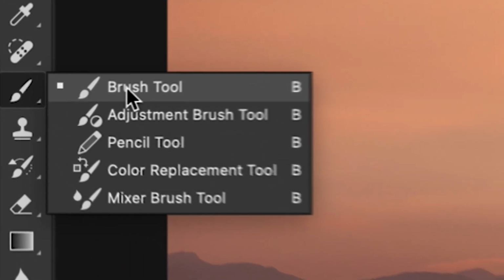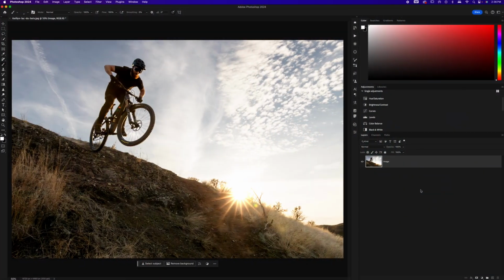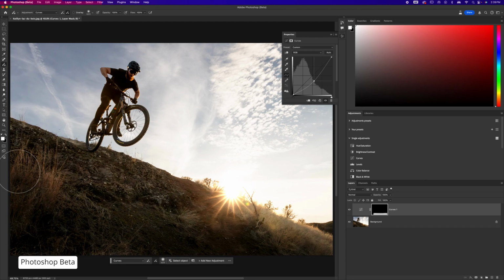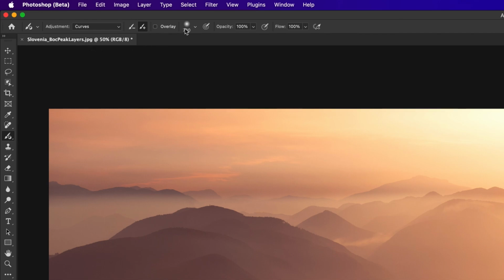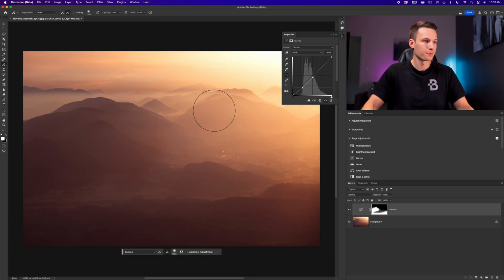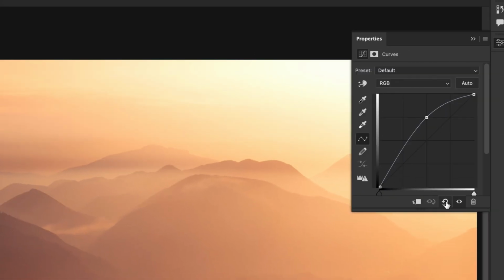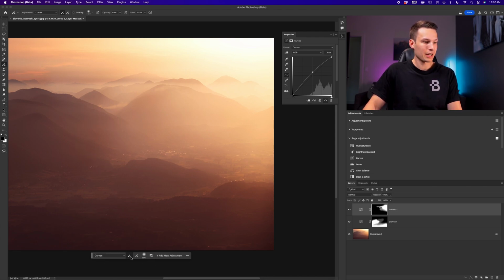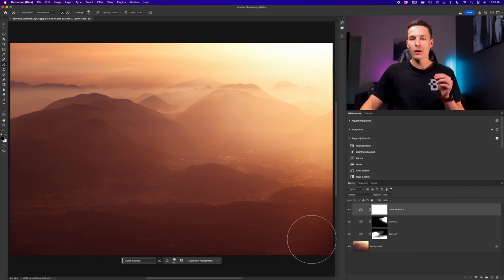The NEW Adjustment Brush Tool In Photoshop - Good Or Bad?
See the new features of the Adjustment Brush Tool in Photoshop (Beta) 📝 *GET MY FREE PHOTOSHOP QUICK START GUIDE*

In this Photoshop tutorial you'll see how to use the Adjustment Brush Tool in Photoshop Beta. With recent updates to this tool, there is now a contextual taskbar to edit your changes, additional adjustment layers to choose from, and other enhanced functionality. Some people are unhappy with this tool while others find it a welcomed addition to Photoshops line up of new tools. I'd love to know what you think of this tool in the comments below!
Timestamps:
0:00 What Is The New Adjustment Brush Tool in Photoshop?
0:48 Selective Adjustments In Photoshop CC VS Photoshop Beta
2:13 How To Use The Adjustment Brush Tool In Photoshop Beta
6:15 Who Is This Tool Useful For?